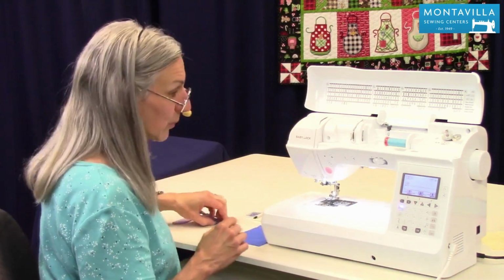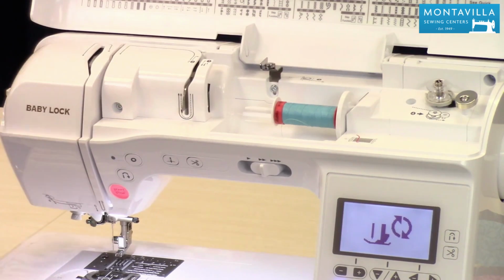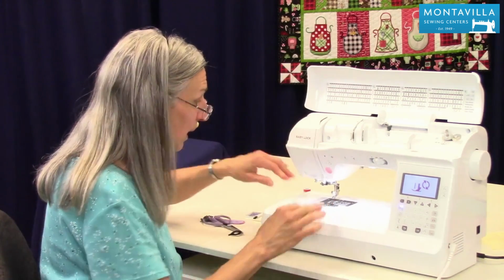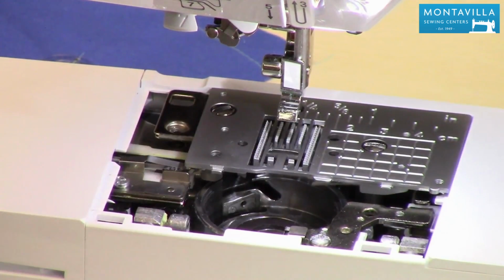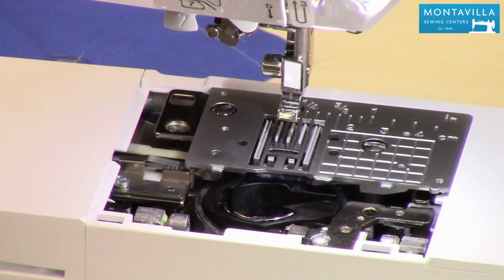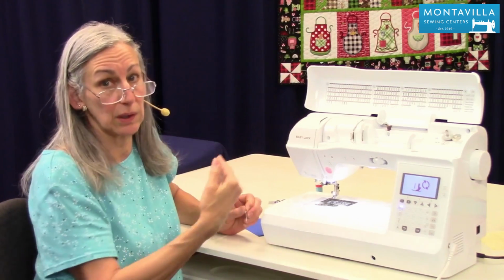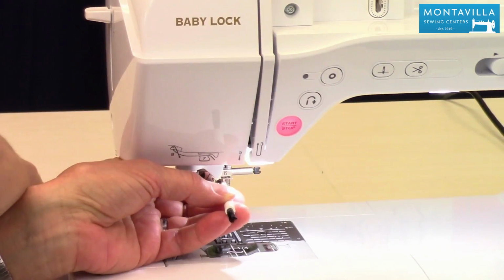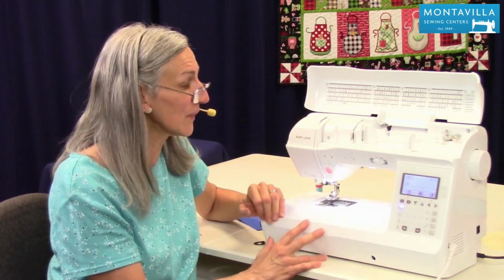Baby Lock Lyric Lesson - Maintenance Tips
Tips on how to properly clean and maintain your Baby Lock Lyric sewing & quilting machine.  The information in this video can be applied to these other machine models, because of how similar the machines are:

Brother BQ950
Brother NQ900PRW

If you have one of these machines, please note that  your machine may have a different color scheme, and may include a different set of accessories.